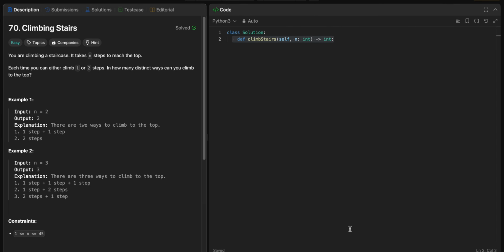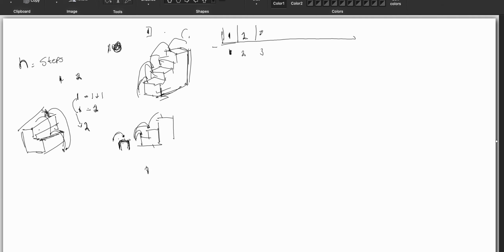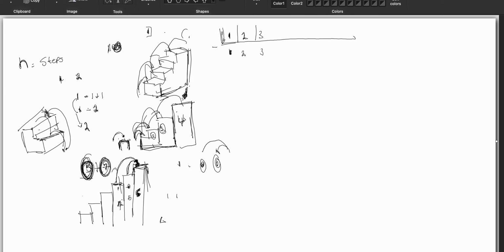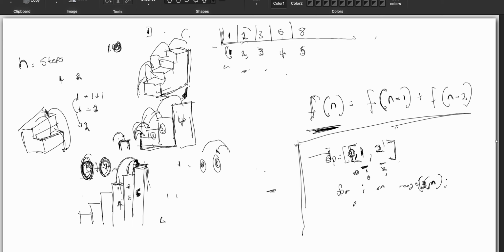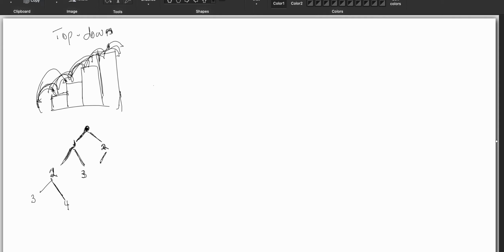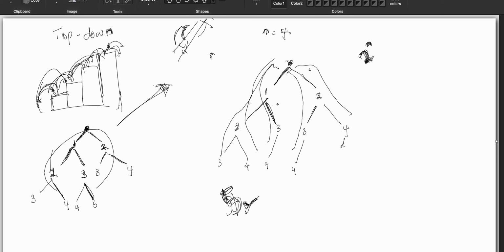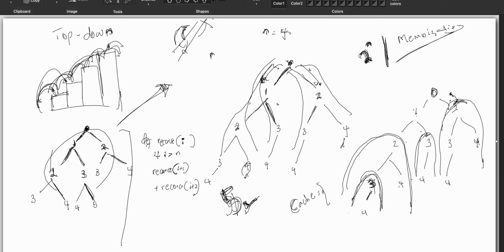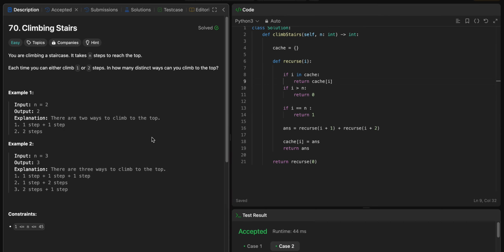Leetcode 70 Climbing Stairs